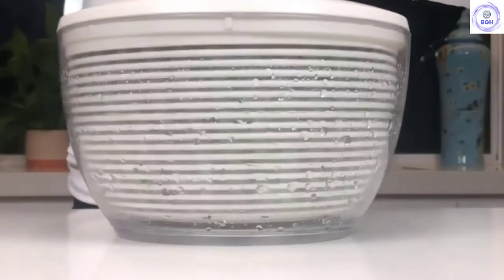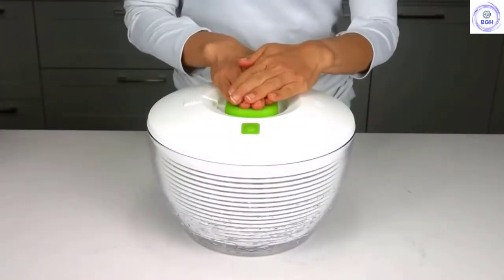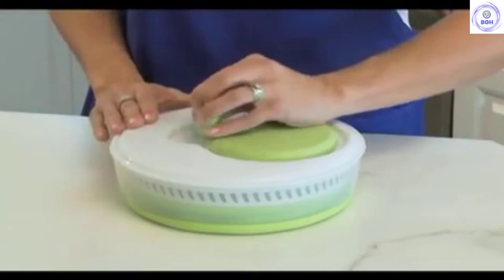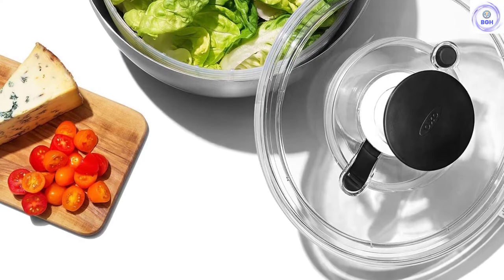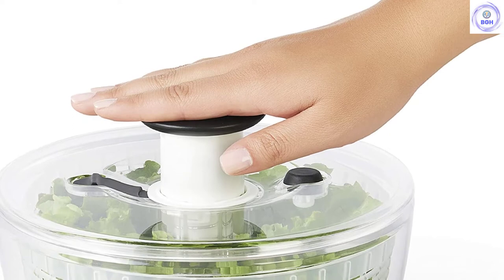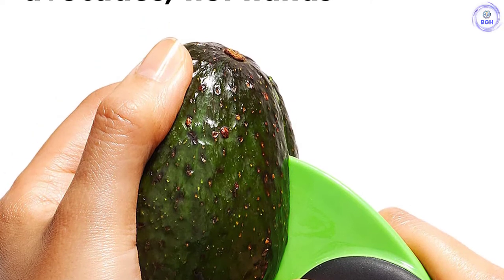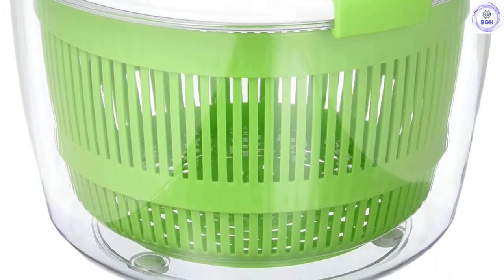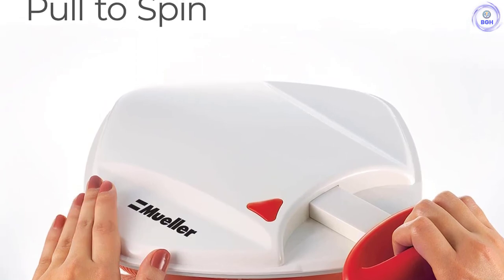9 Best Salad Spinner 2022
This video helps you to find out the best salad spinner 2022 on the market. So Get Your best salad spinner from here
Best Salad Spinners 2022